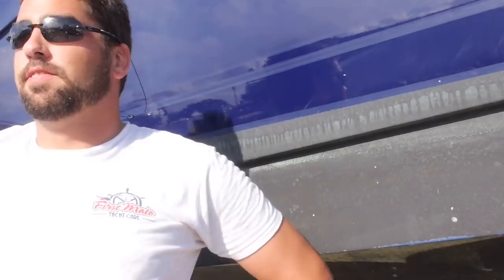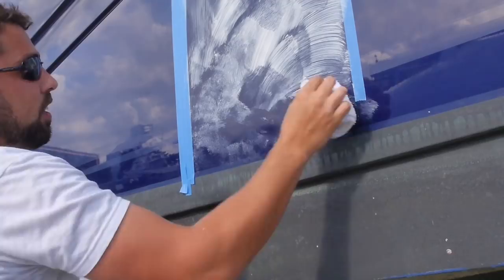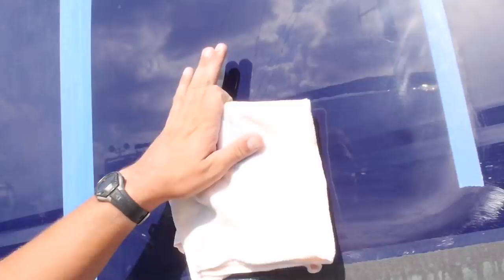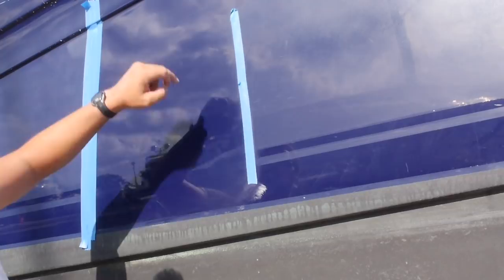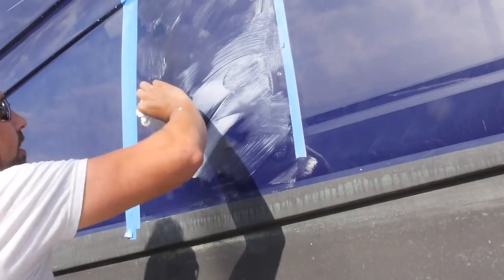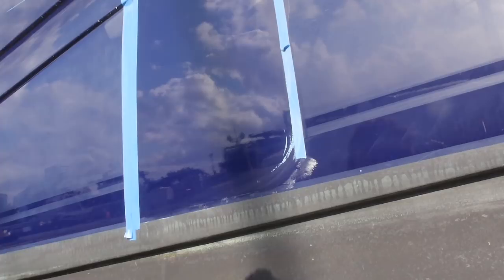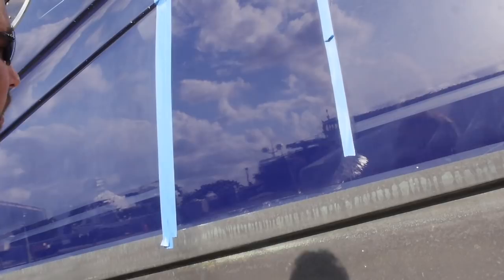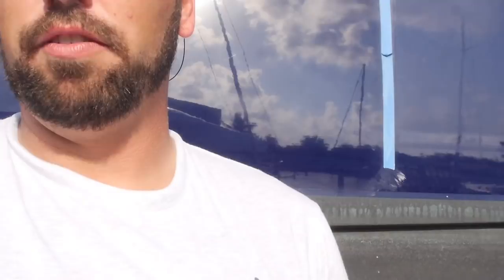How to Buff and Wax a Boat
Trevor demonstrates how to properly buff and wax a boat on a heavily oxidized 52' Sea Ray with colored hullsides.